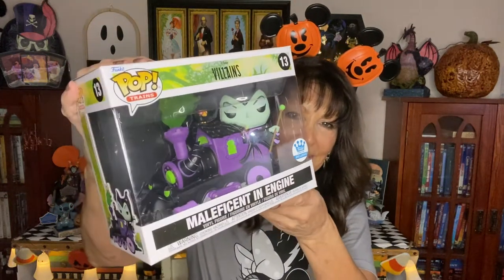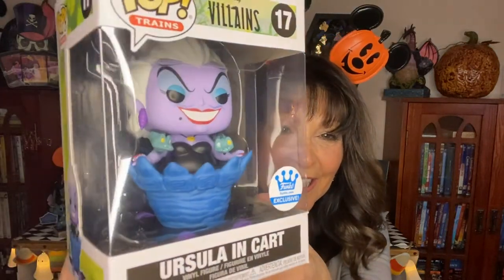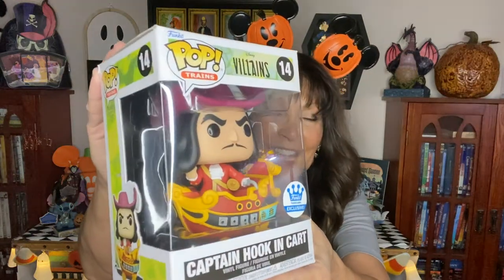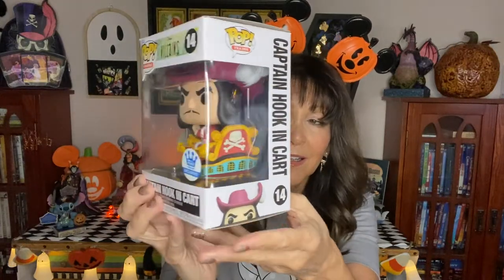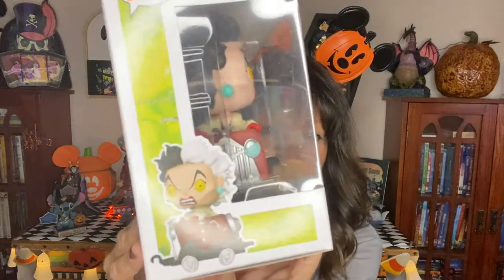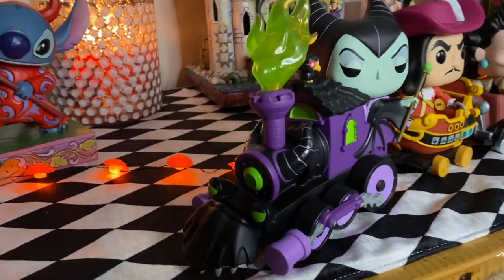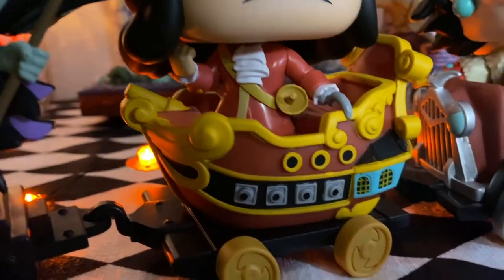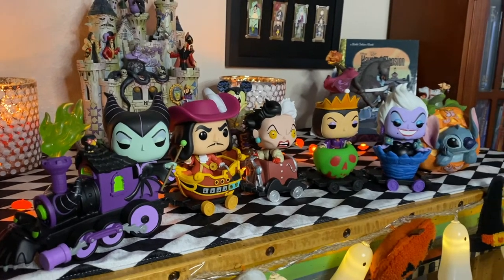Funko Villain Train w/trip to see the Coach Villains Handbags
Taking a spooky season ride on the Funko Pop Villains Train!  With my favorite Villain driving the front of the train.  Then taking a trip to the Coach Outlet to take a peek at the Villains handbags.  Such a fun selection - which one would you pick up?